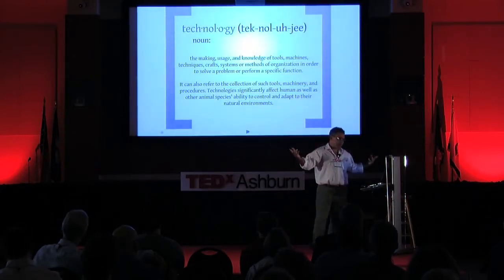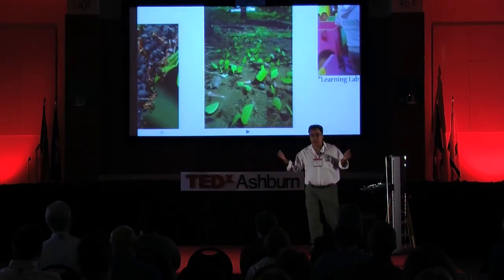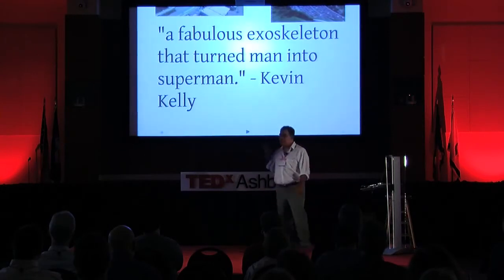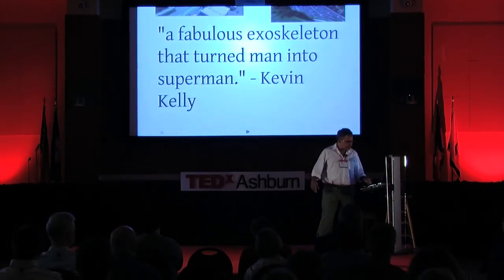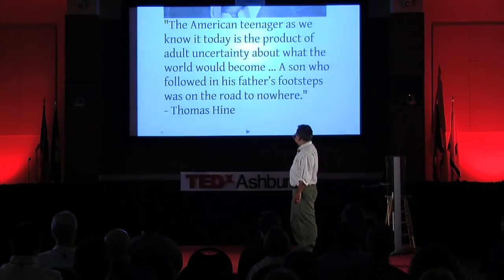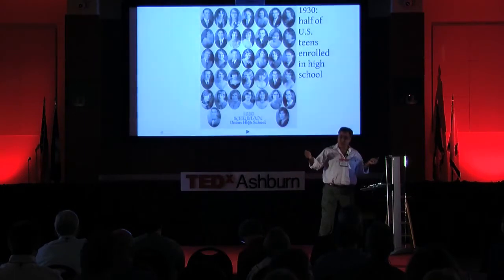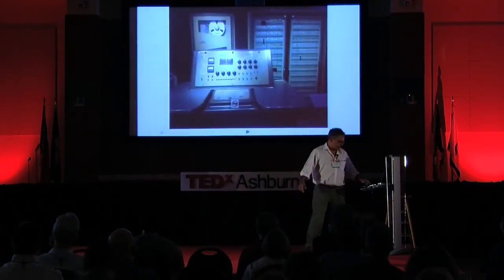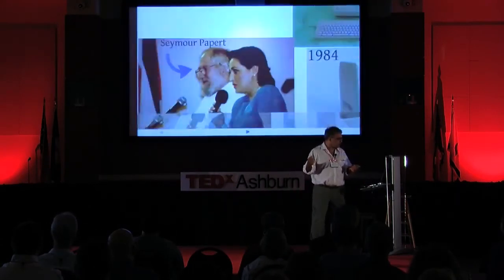Doncaster College: A different way to think about technology in education Greg Toppo at TEDxAshburn